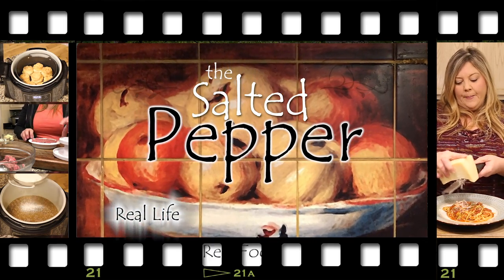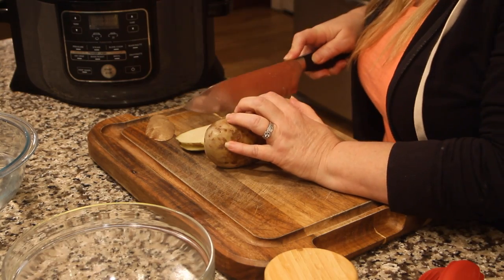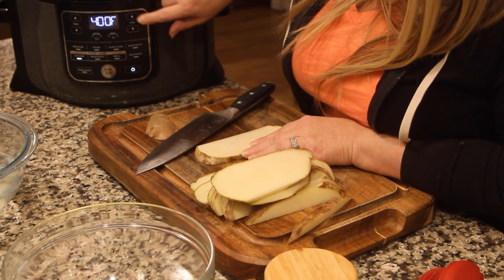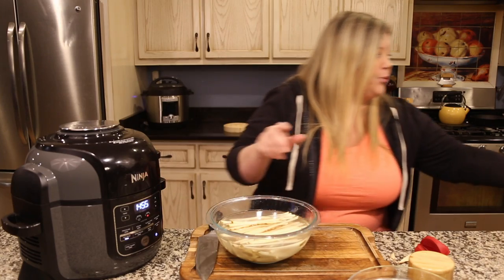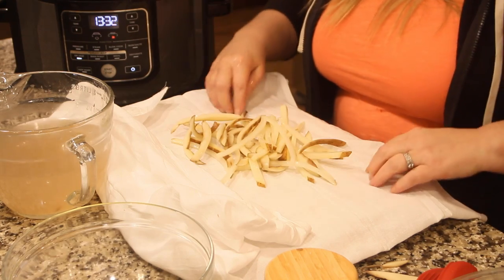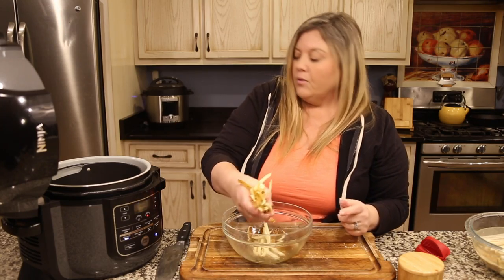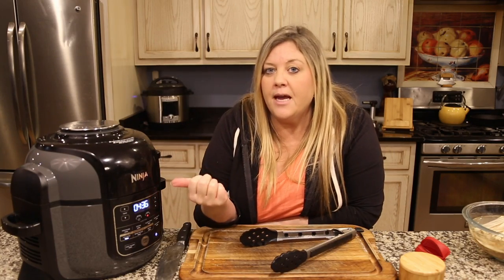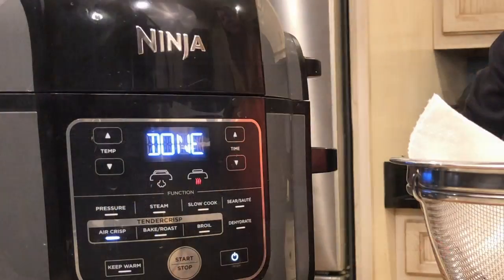Ninja Foodi Fresh Cut Fries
Shoestring French Fries are way easier to make at home than you may think! The amount of money you will save is incredible and they taste better too!
Check out this video and I will show you just how easy it is to cut your own fries. I have detailed below the cook times that you can follow to cook your fries. I checked them more often than I really needed to in this video so you could see the progress!

Instructions:

Cut your potato to size that you like and soak in water for at least an hour before air crisping in the Ninja Foodi.

Pre-heat the Ninja Foodi on Air Crisp mode to 400° F for at least 5 minutes.

Dry the excess water off of your fries with a paper towel or a flour sack like I used. I'll put the link below to the flour sacks so you can see what they are if you aren't familiar with them. They aren't literally flour sacks. 😂

Toss in a little bit of olive oil (or any oil you prefer) and lightly season with whatever seasoning you like.

Place fries in the basket of the Ninja Foodi and Air Crisp on 400 for 4-5 minutes, Flip and continue for another 4 minutes or so.

Then I would check every 1-2 minutes and stop the Air Crisp when they are done the way you like them. Mine took a total of 14 minutes.

Keep in mind that the larger the fry, the longer it will take for the inside to be done and the outside crisp. For really thick cut fries, you might want to bump down the heat to 375° F for the first 5 minutes or so to give the center time to cook and not burn the outside. After that 5 minutes I would increase the heat to 400°F.

The more fries you make at a time, the more often you want to move them around for even cooking and they will probably need longer than my 14 minutes.

Your support has been amazing and I can't you all enough for the wonderful comments. I feel very lucky to be here with you all.

Links:

Ninja Foodi 6.5 qt

Flour Sacks

I have many great recipes on my website, so be sure to check it out. The Salted Pepper

We also have a couple of Facebook Groups for the Ninja Foodi, if you'd like to come and say Hi.

The Salted Pepper is a participant in the Amazon Services LLC Associates Program, an affiliate advertising program designed to provide a means for sites to earn advertising fees by advertising and linking to Amazon.com.